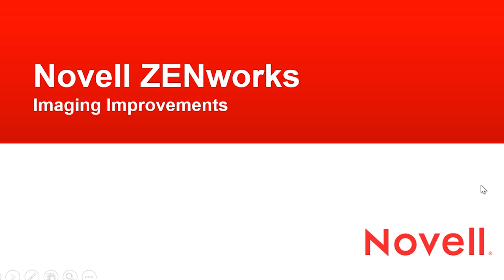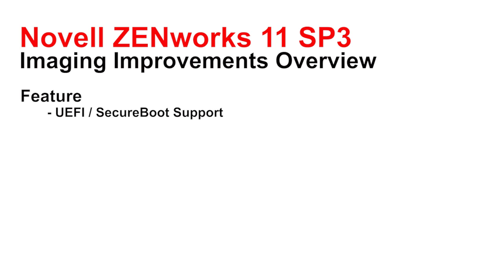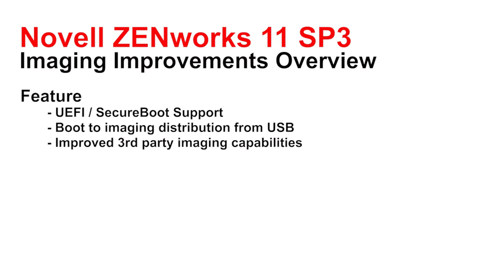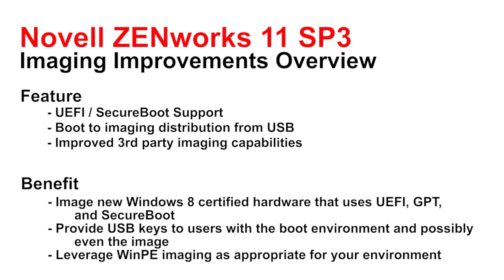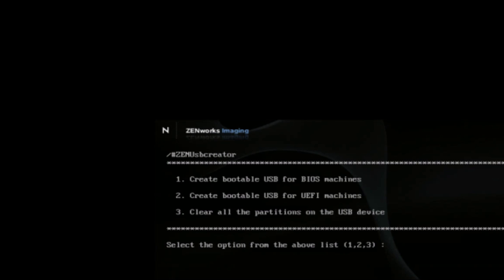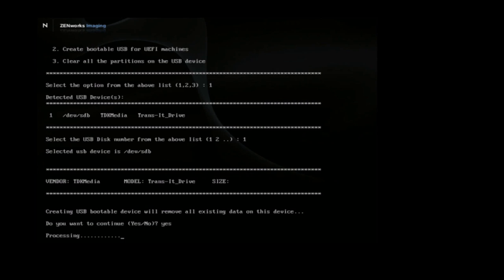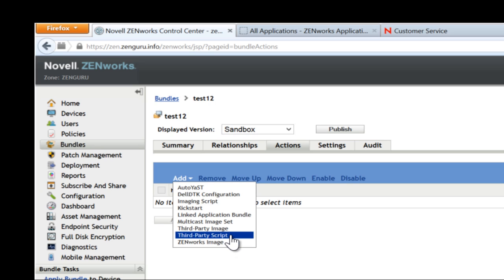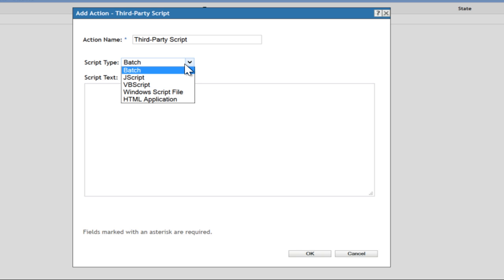ZENworks 11 SP3 Imaging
One-size doesn't always fit all--build the right combination of images for your entire organization and apply them when it makes sense. -